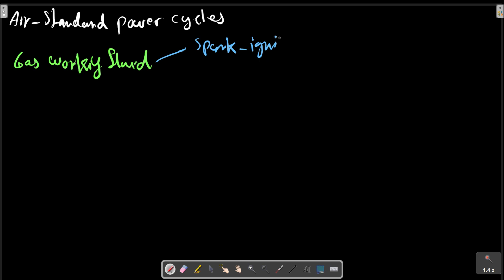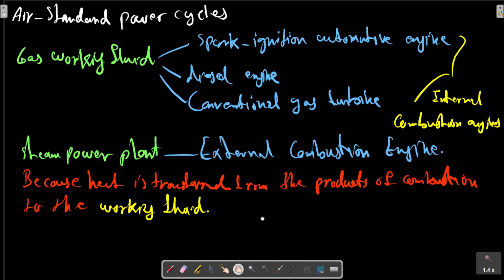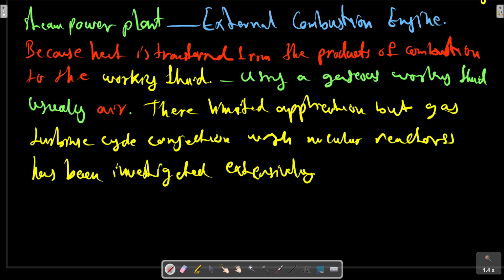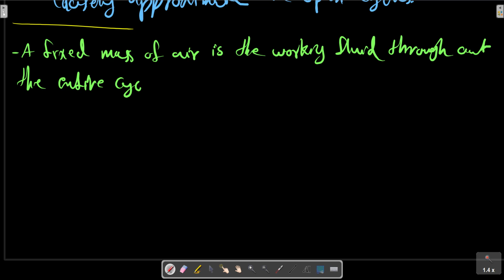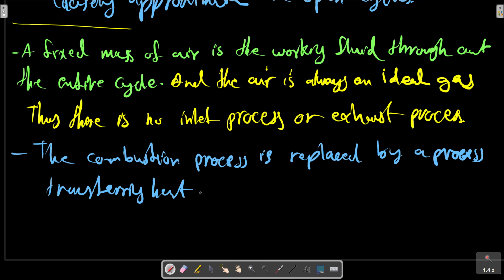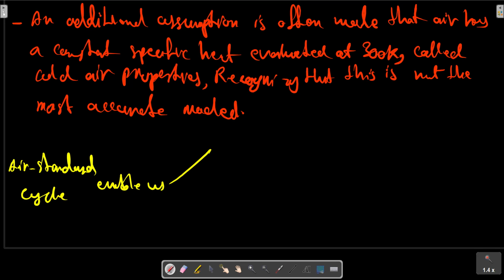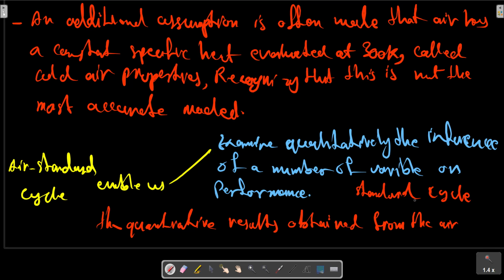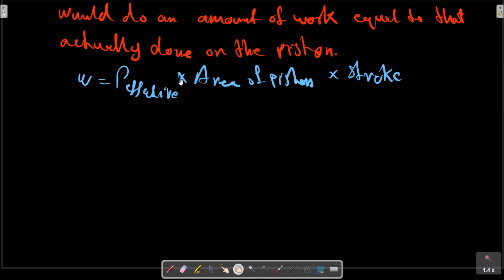Fundamental of thermodynamics, Chapter12, Power and Refrigeration Systems Gaseous Working Fluids, P2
AIR-STANDARD POWER CYCLES